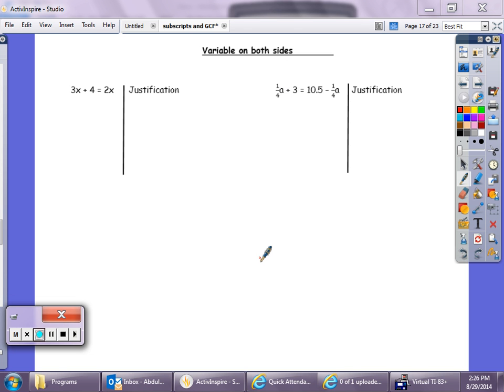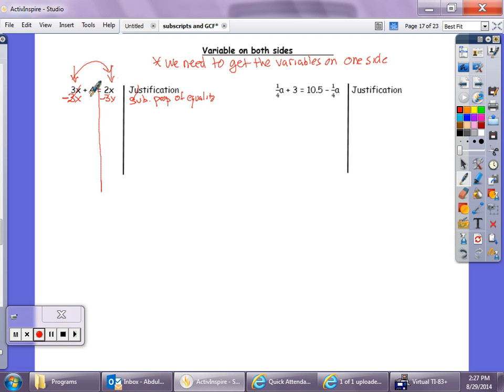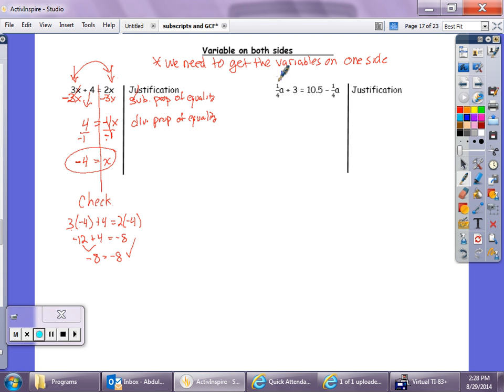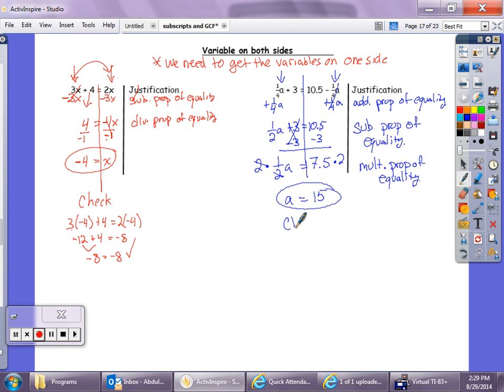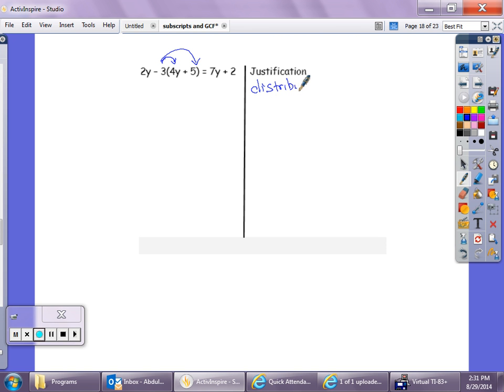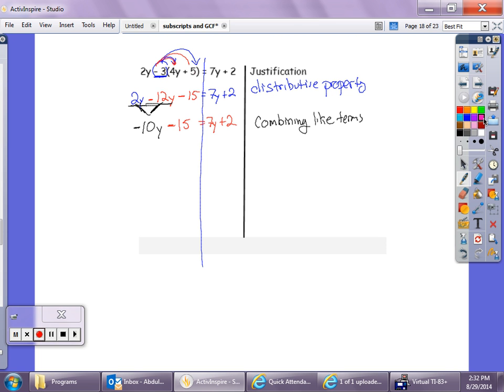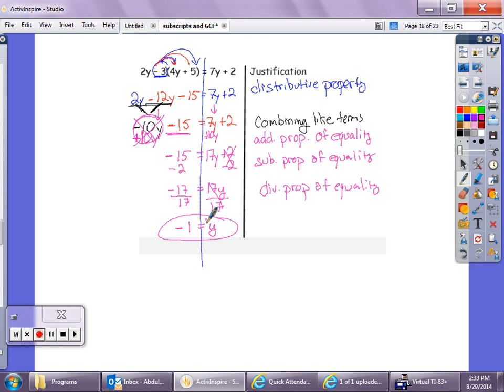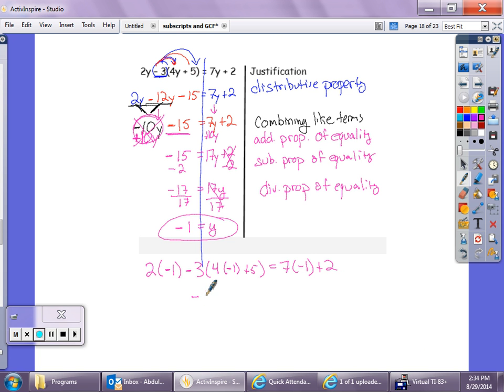variables on both sides